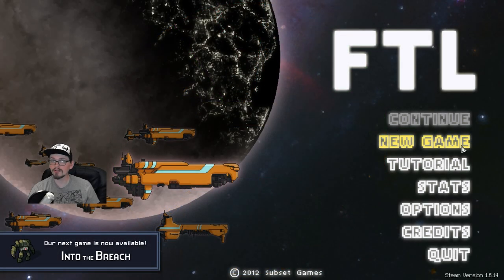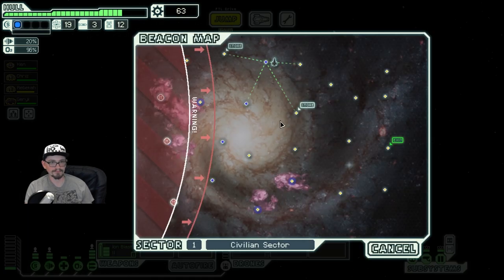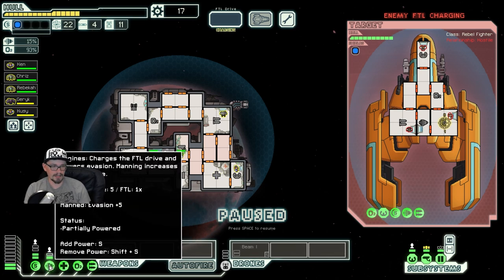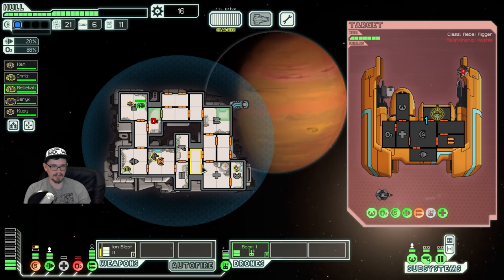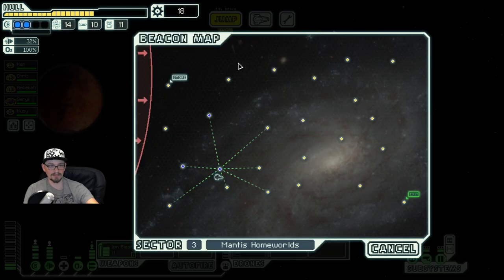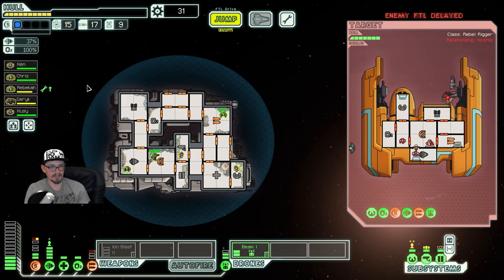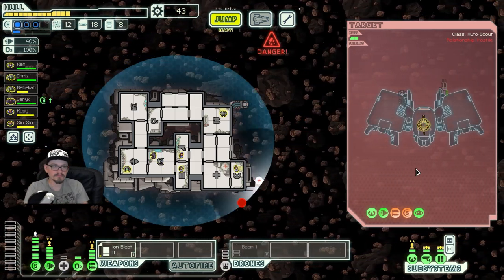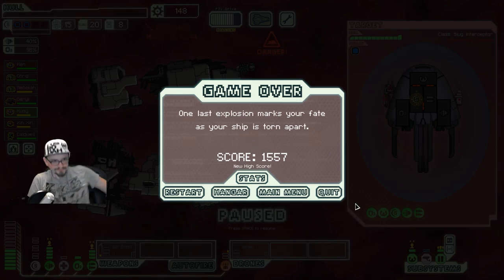Roguelike Roulette Ep 19 - FTL